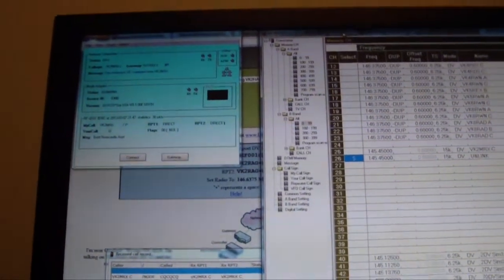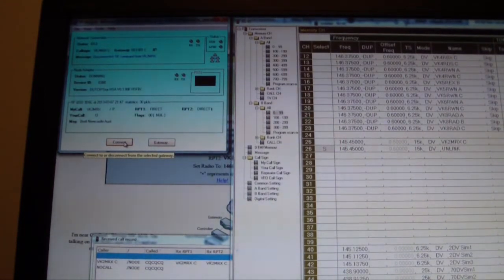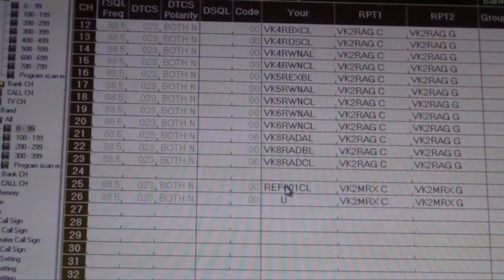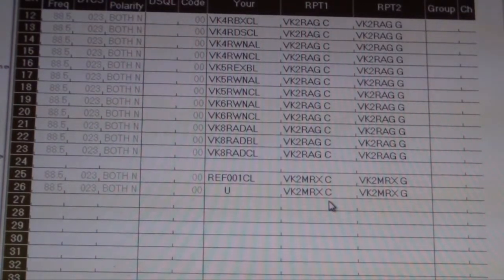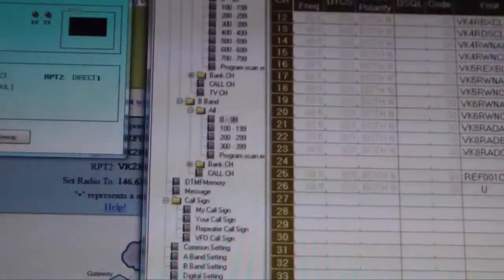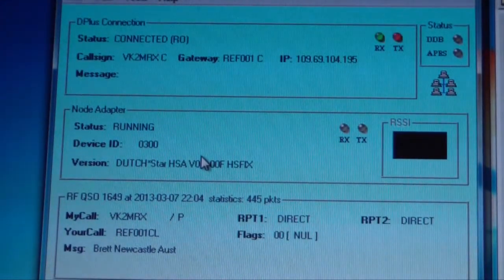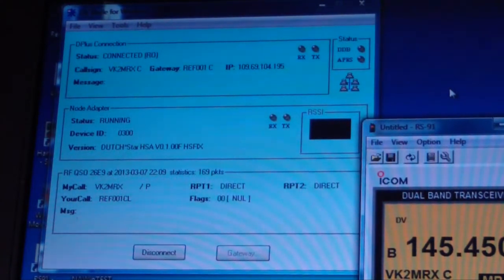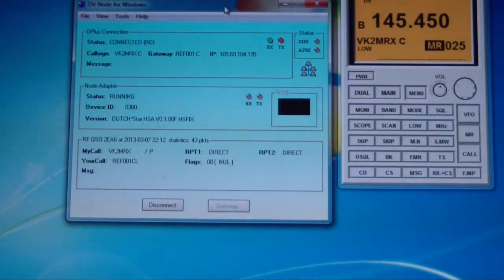Dstar hot spot set up series. Part 5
This is the fifth video in a series showing the path I took in setting up my Dstar hotspot.
The series will include hardware options, software options, links to useful websites and resources, set up, testing and the end result. All going well I'll continue on to dstar radio programming and the basic use of a dstar radio.